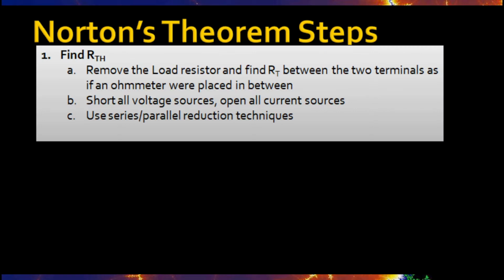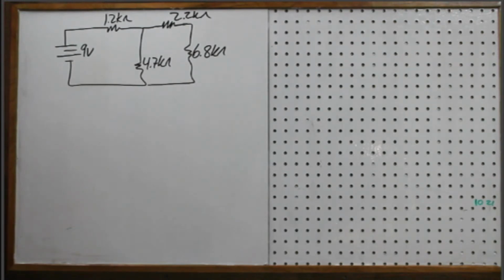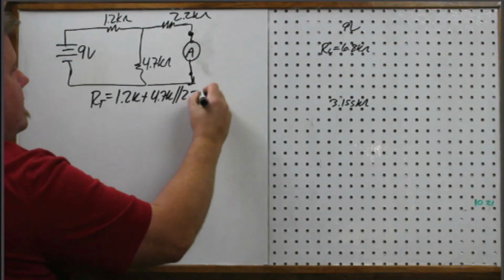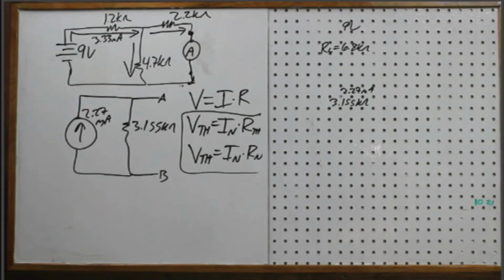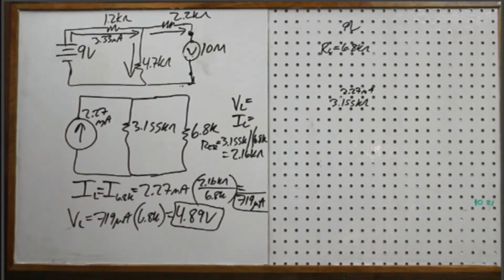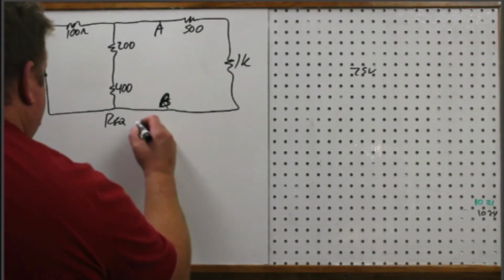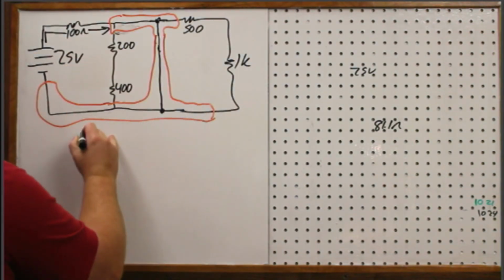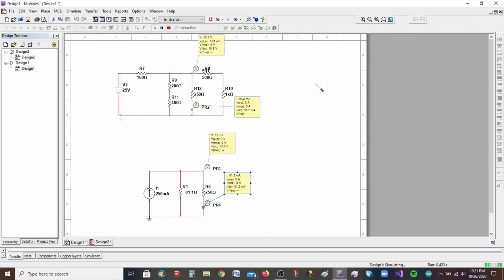111 Nortons Theorem